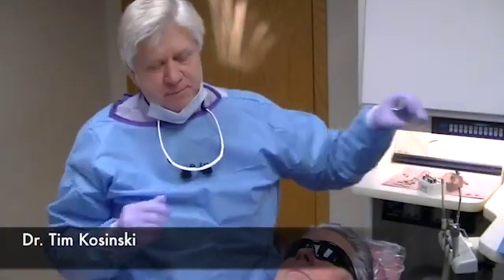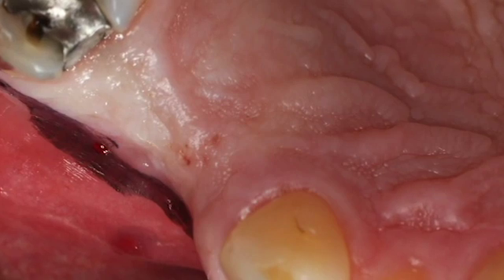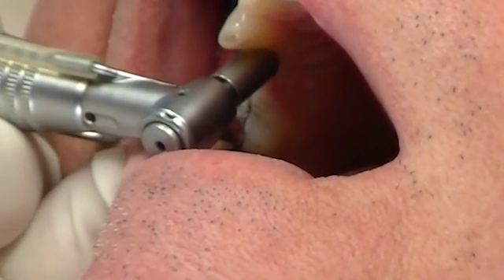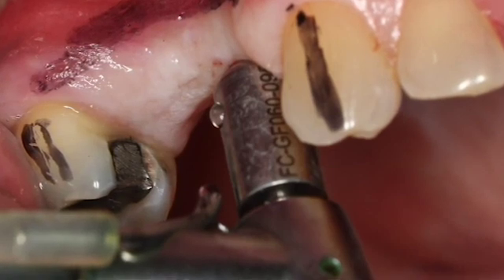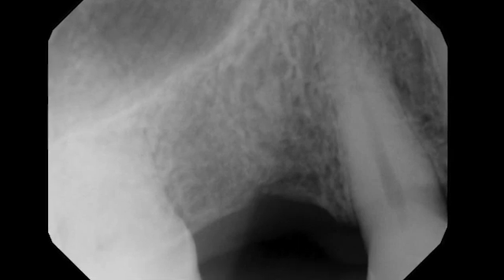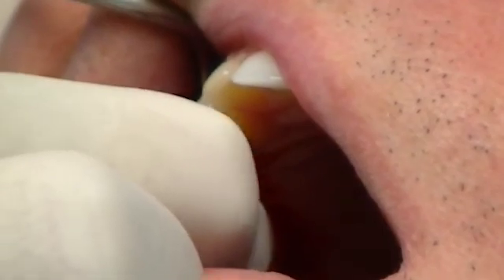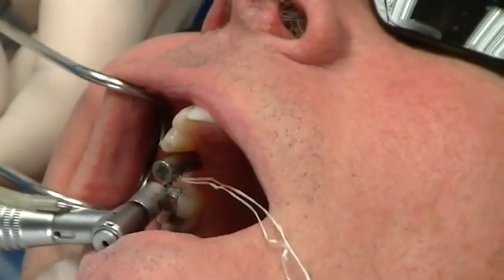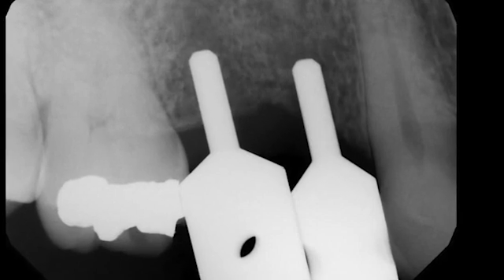MD Guide Implant Spacing, Surgical Guide, Implant Placement, Pilot Drill - GoldenDent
Improve your dental implant spacing without changing your implant brand or your overall protocol.. There are 5 size diameters which correlate with the mesio-distal dimension of the tooth being replaced.

Using the MD Guide you eliminate the need for a conventional surgical guide in most cases.

Included in the MD Guide intro kit are:

An assortment of 5 drills and 5 non-drilling guides
1 autoclavable box